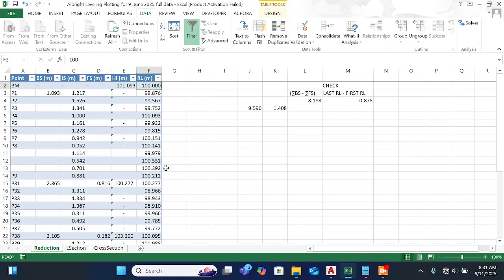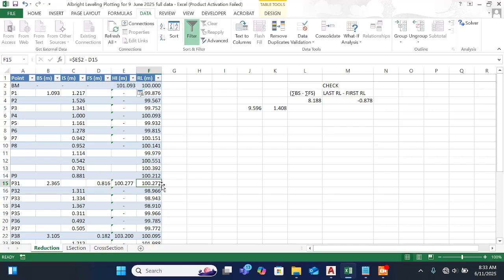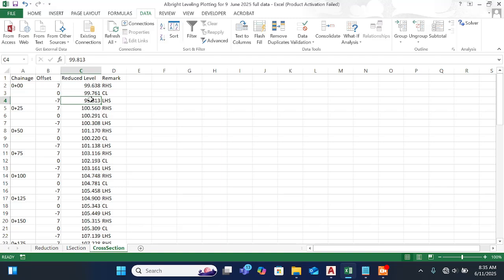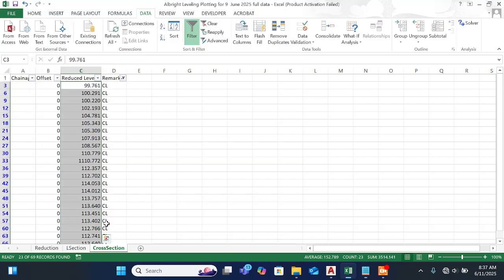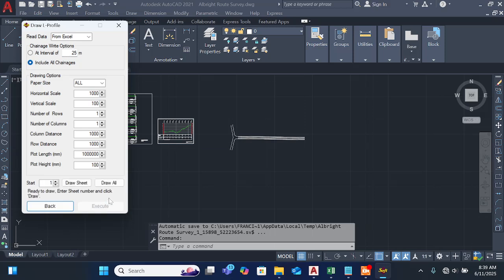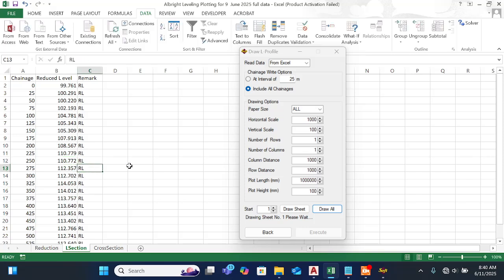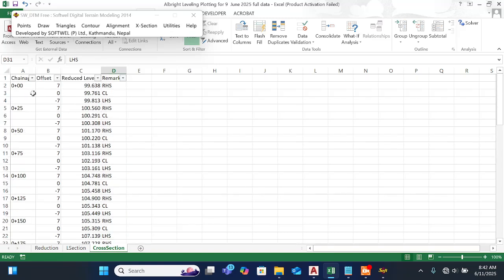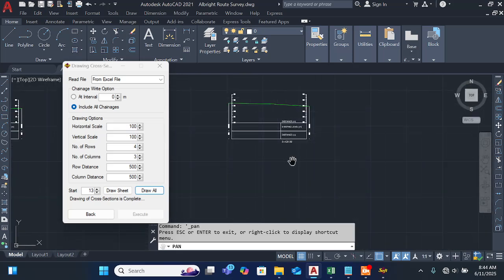L Section and Cross Section Plotting using SW DTM in Autocad.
_Processing Outputs for Engineering Survey Fieldwork_
- Microsoft Excel is used for Leveling Reduction
- SW-DTM is used for plotting:
    - Longitudinal Sections
    - Cross Sections
All plotted in AutoCAD software